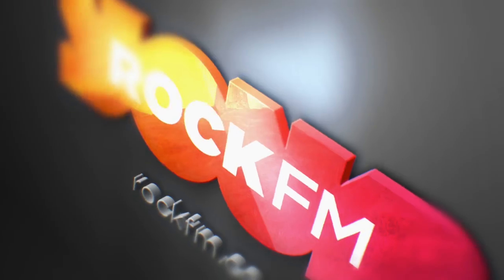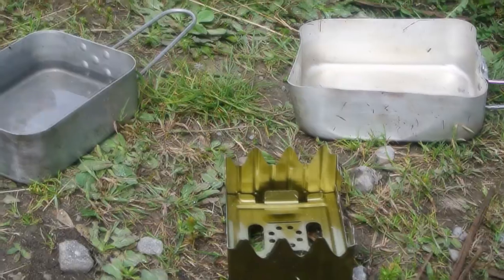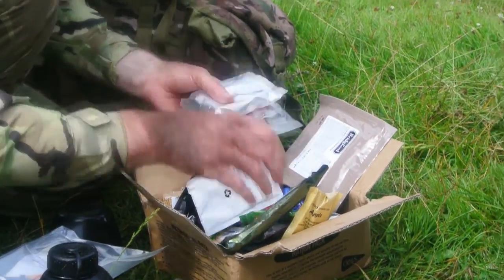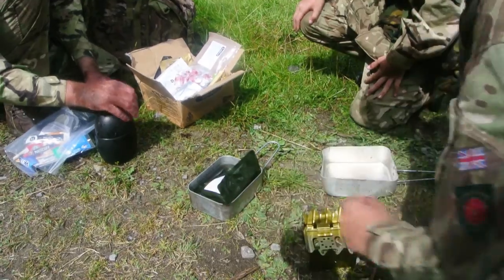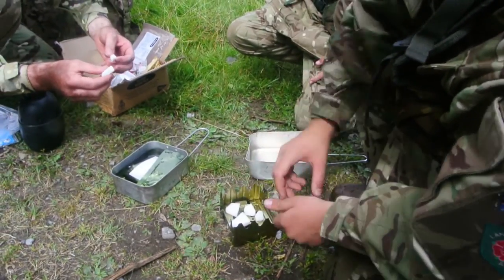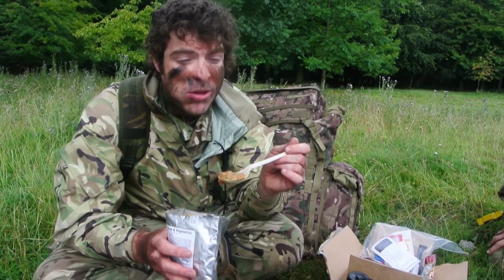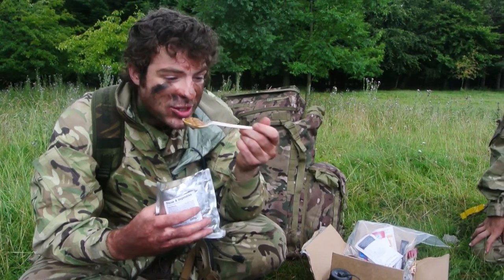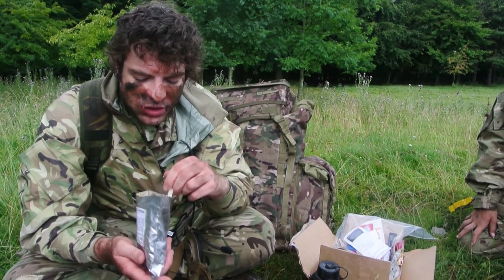Day 4 (Thursday): Jordan's Cadet training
Check out Jordan's fourth day of army cadet training.